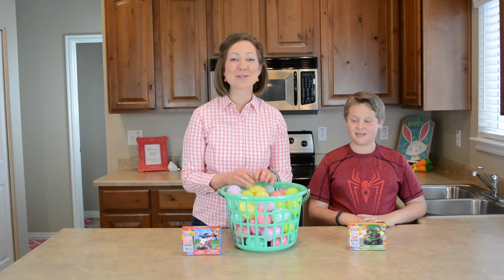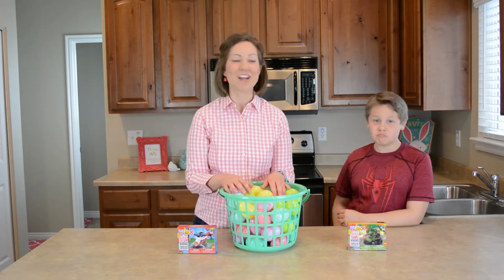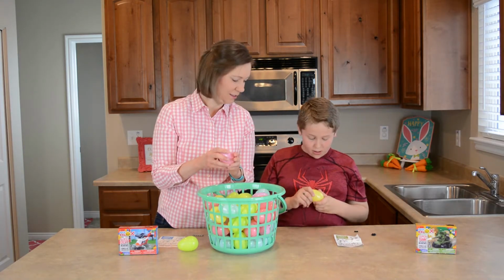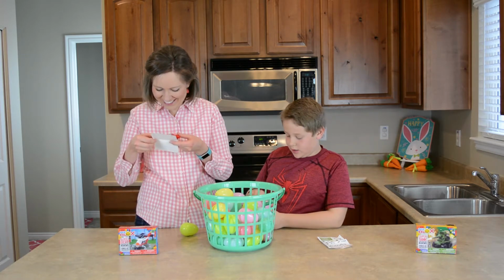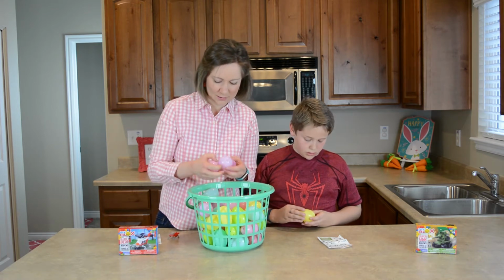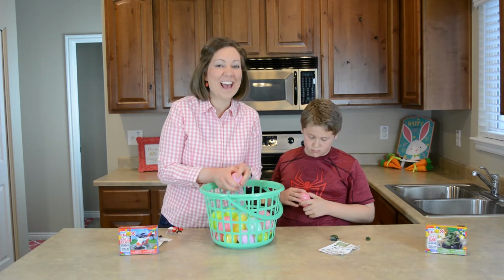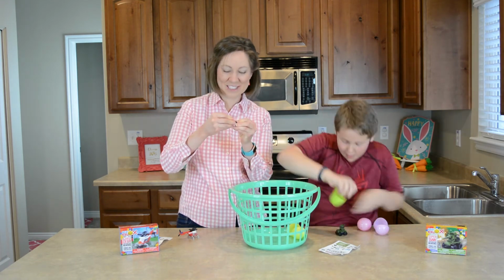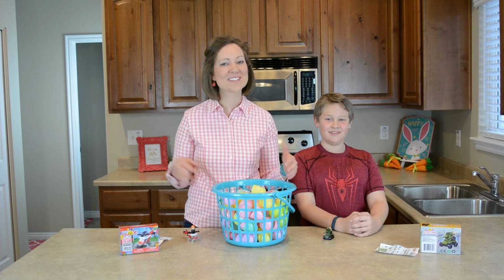Lego Easter Egg Hunt (Reverse Hunt!)—Easter Party Games for Teens and Kids #3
Try a reverse egg hunt for an Easter party this year! Fill Easter eggs with Legos (or puzzles!) and race to see who can find their pieces first and assemble their Lego creation the fastest. You can also find Lego-like building blocks at the dollar store to use. This game is perfect for kids’ games, teen games, family game night, or classroom school Easter parties.

TRY THESE GAMES, TOO!